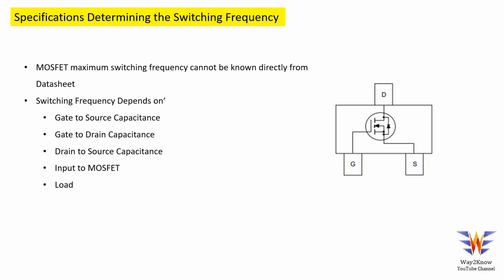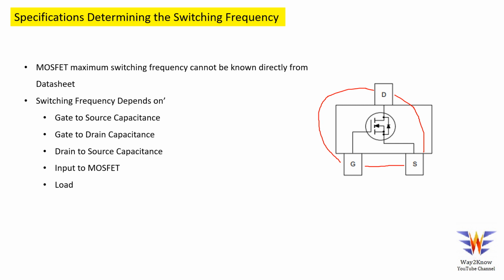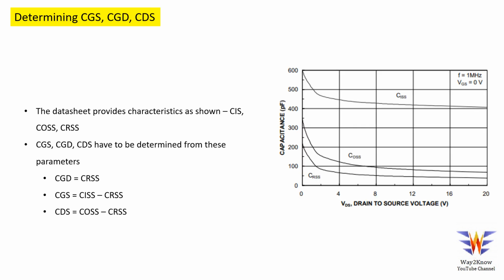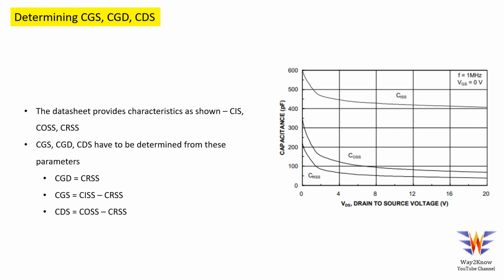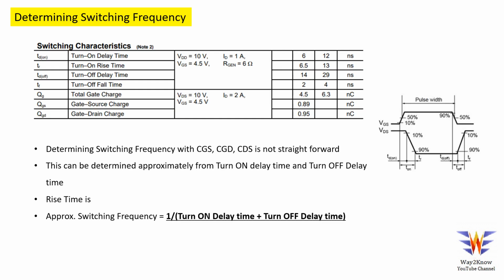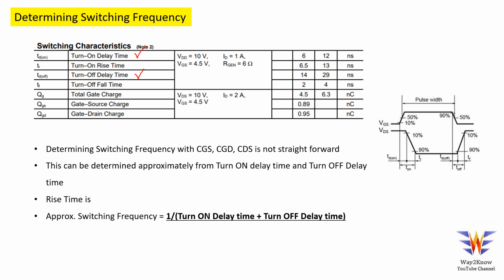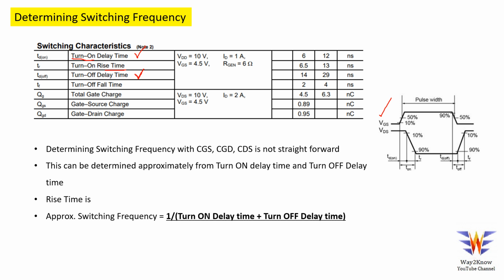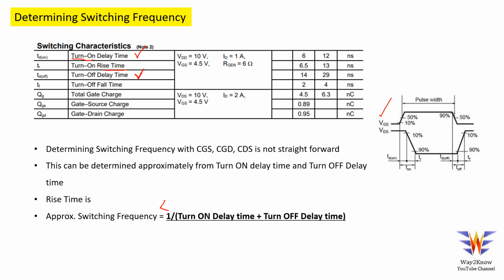Switching Frequency of MOSFET || Internal Capacitance of MOSFET || Rise Time and Fall Time of MOSFET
This video talks about how to calculate the switching frequency of the MOSFET. While this is approximate calculation, designers can use means like simulation to determine the actual frequency.